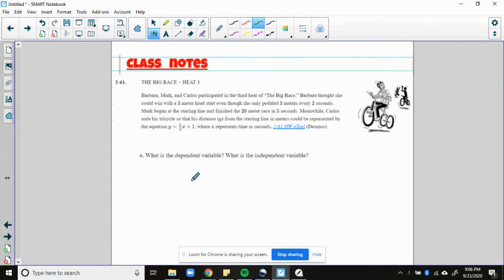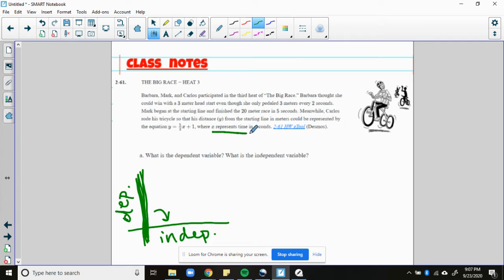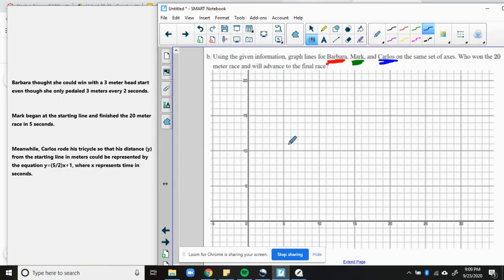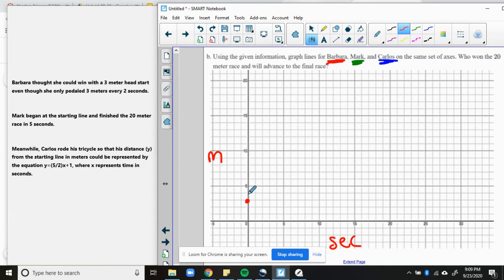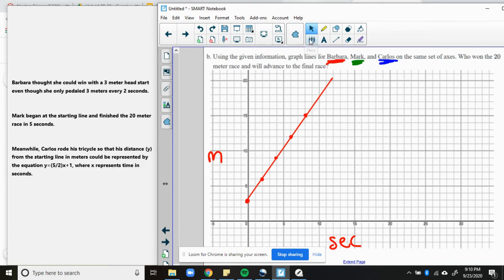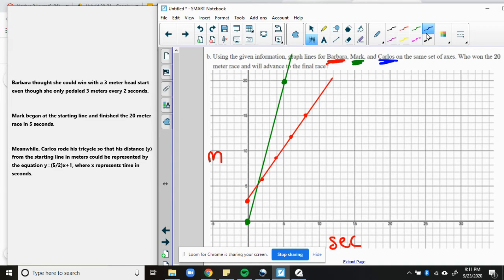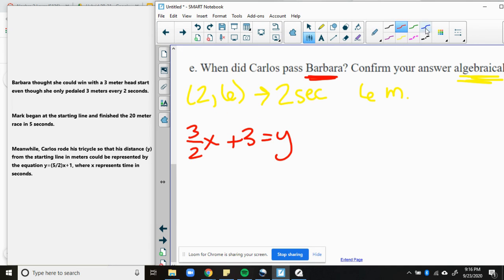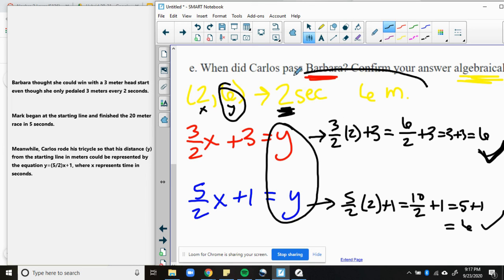CCA 2 2 2 day 3